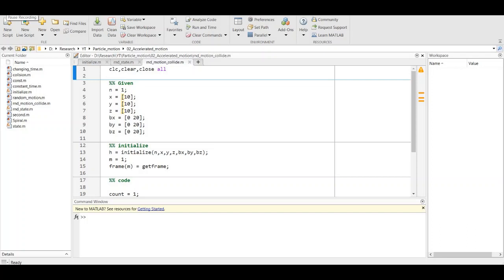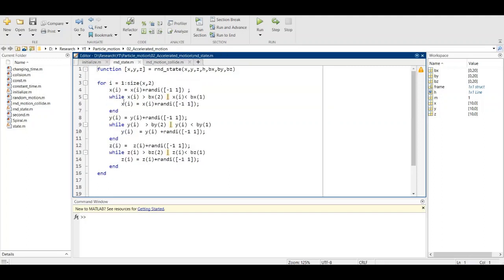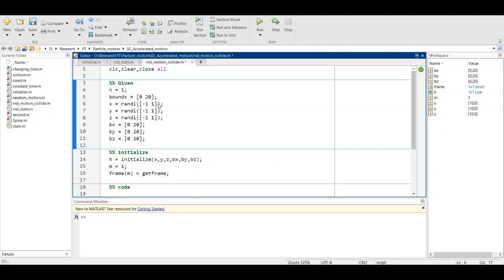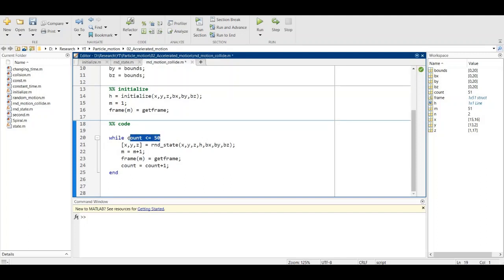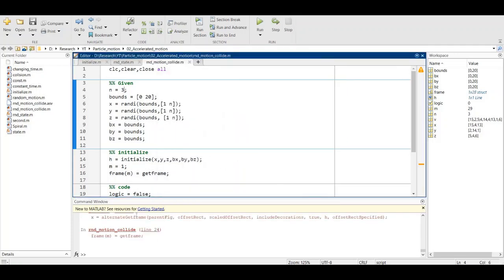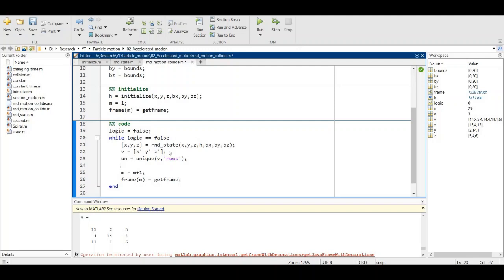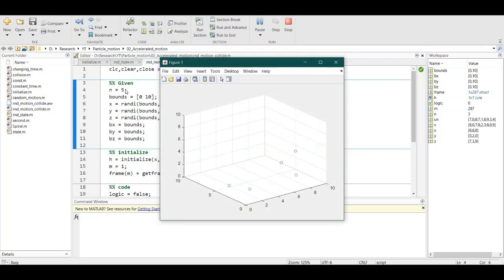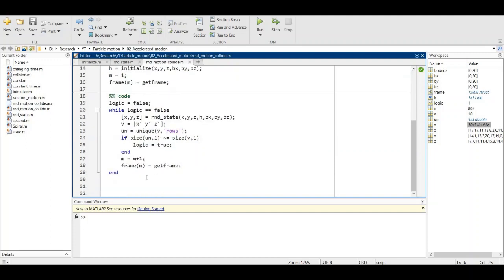Particle Motion 3(b) : Random Colliding Particles, Number of Particles. Generalized Function.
Particle Motion : Run until Collide